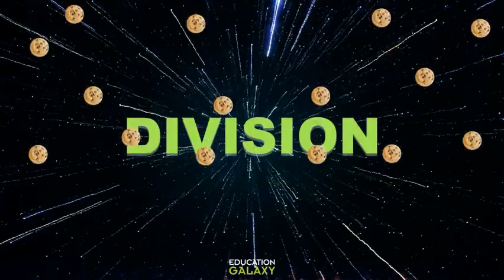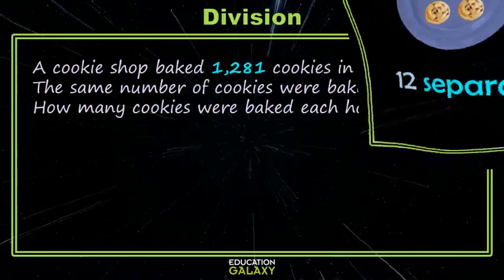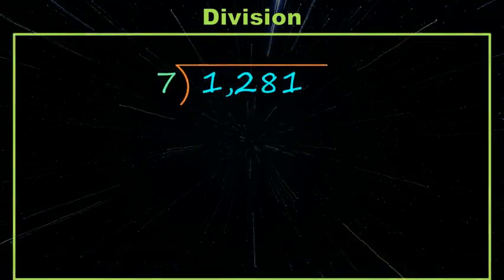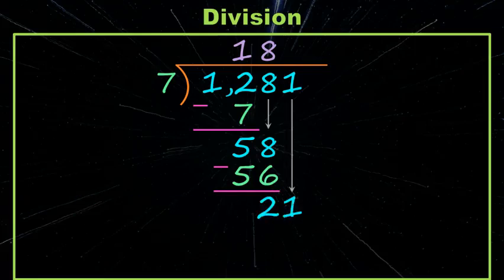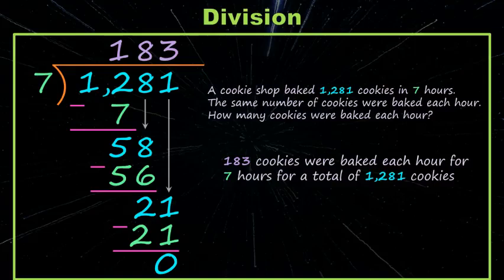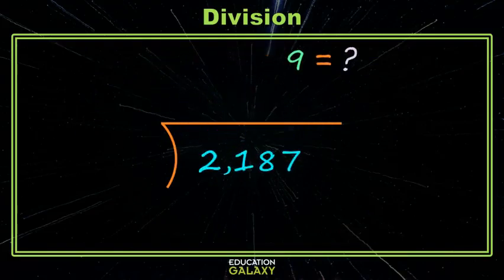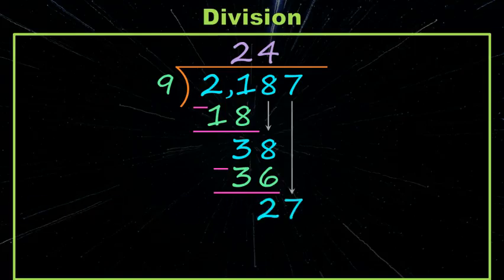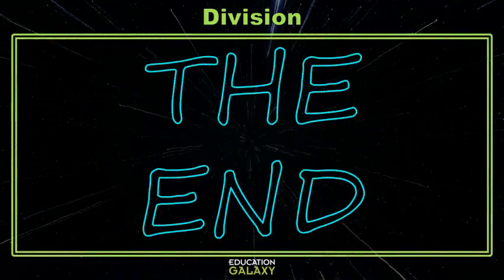4th Grade - Math - Multiplication and Division Strategies - Topic Video Part 2 of 4